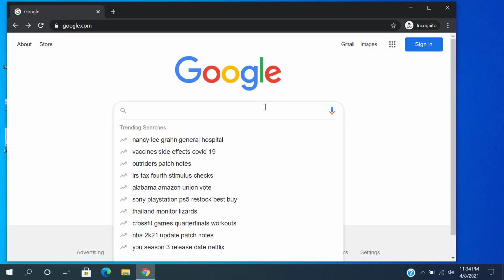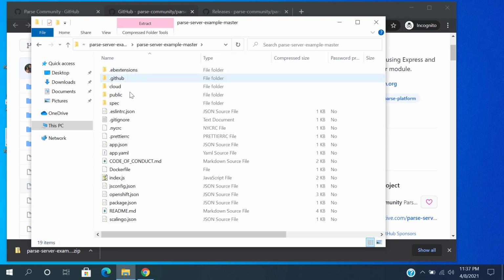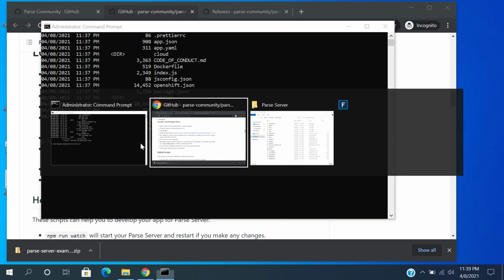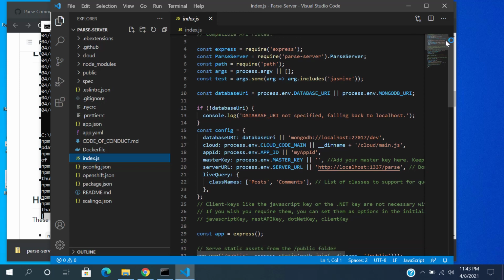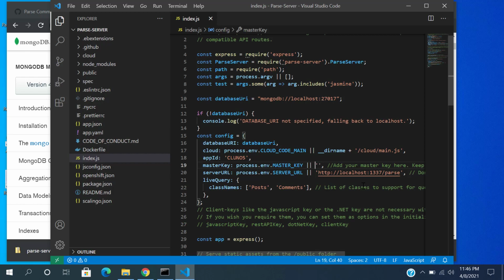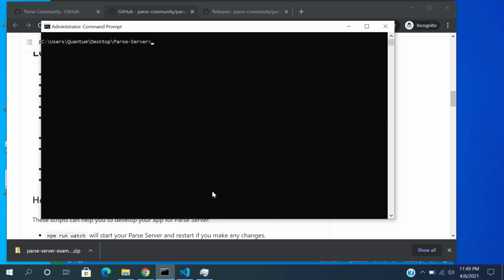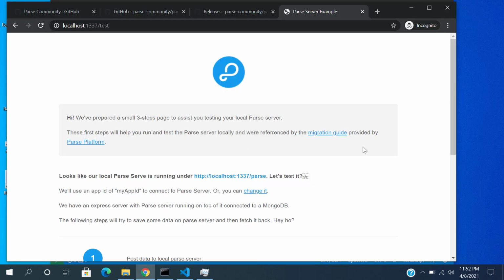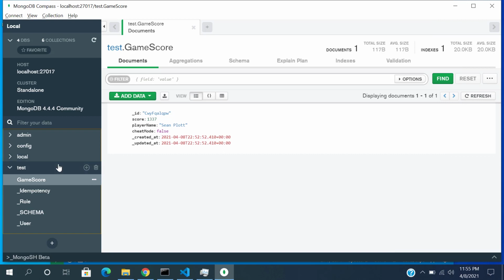Back-end Parse Server repository download and setup